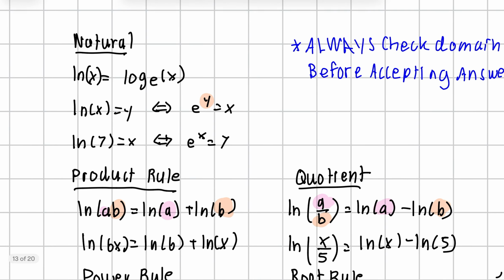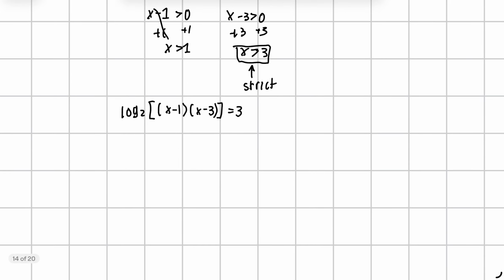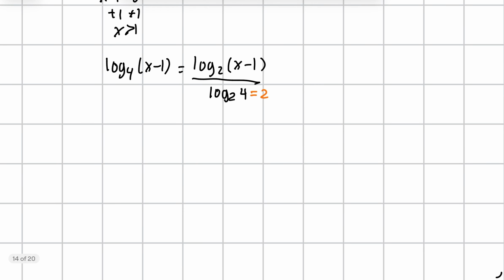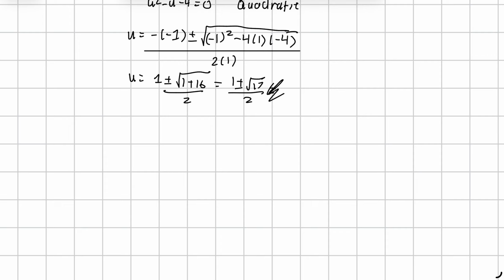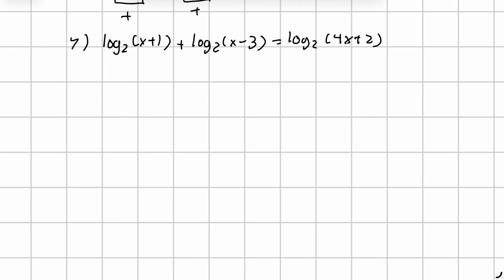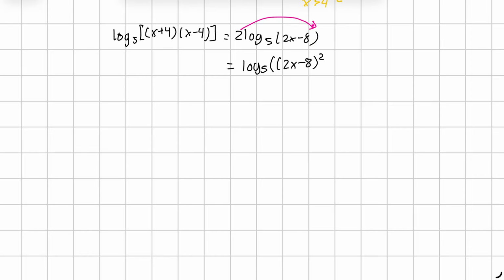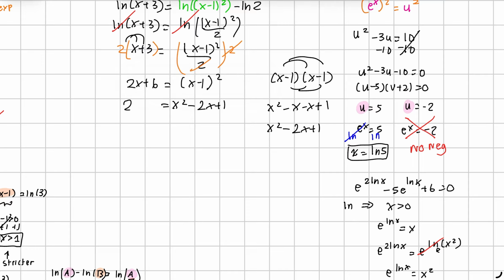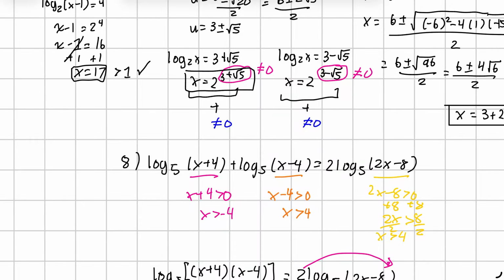Logarithmic, Natural Log, and e Equations | AP Precalculus